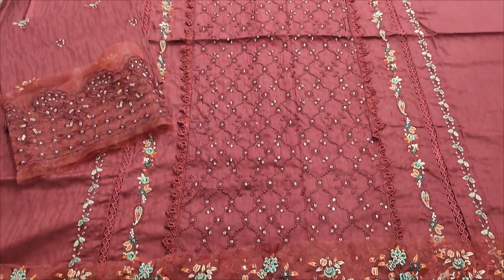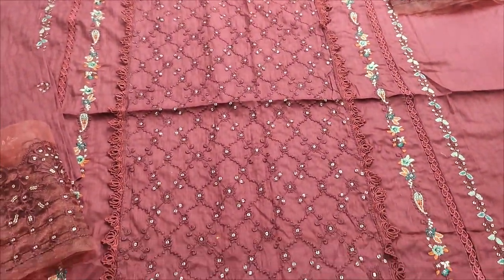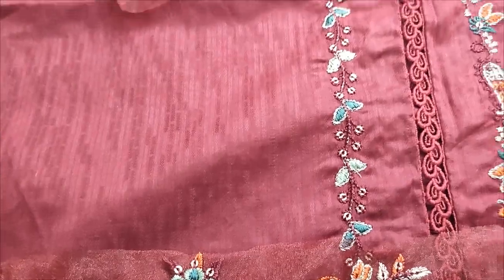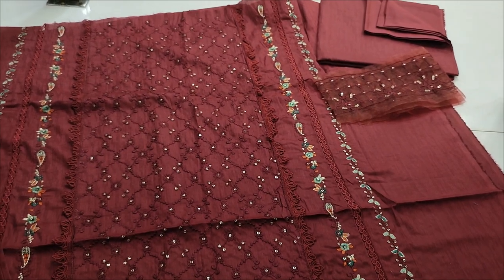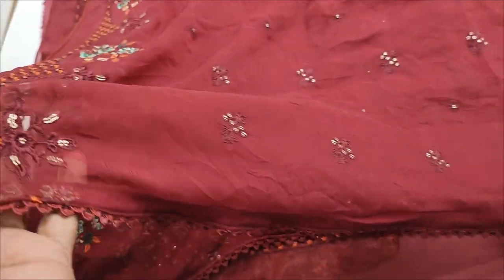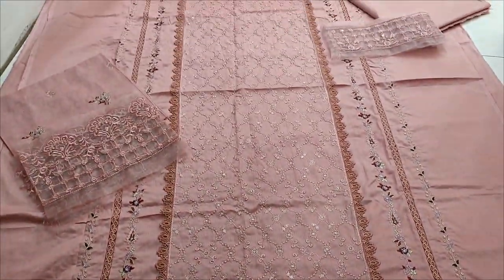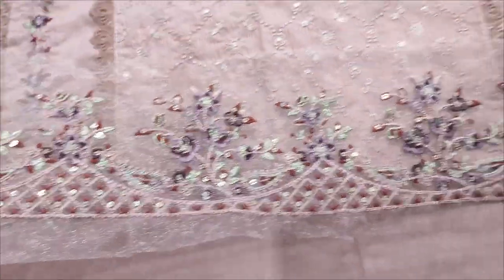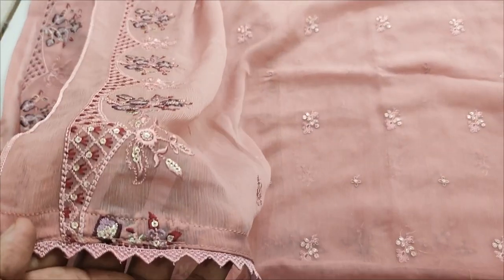How To Wear Dress in Eid Ul Azha // Pakistani Dress Designing RP 5500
SAQAFAT Collection

Stitched Dress

Frock cutting and stitching
Pakistani dresses party wear
Plus size dress collection
Plus size designer dresses
Plus size party wear dresses
Designer ethnic wear collection
Printed Shara suits design
Girls Printed suit design
Girls printed frock design
Pakistani wedding dress design 2024
Pakistani dress design 2024
Printed frock design cutting and stitching
Pakistani short frock cutting and stitching
Pakistani Silk Suit design
Pakistani all over Printed suit design
Pakistani lawn suit design